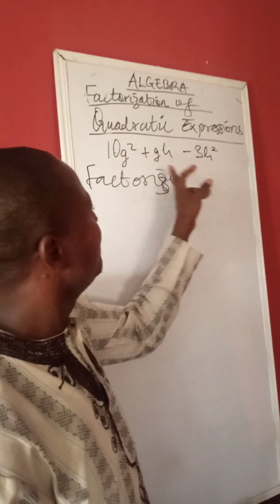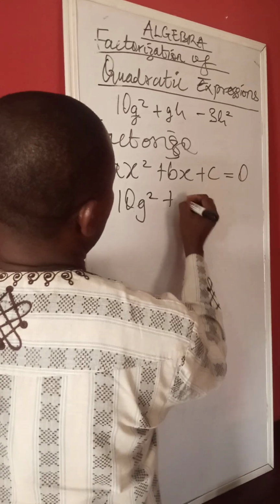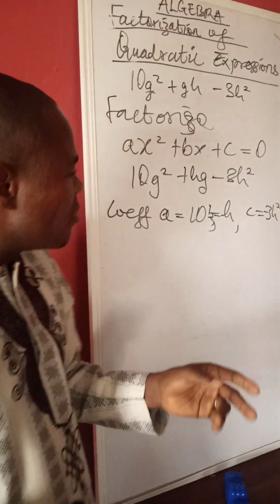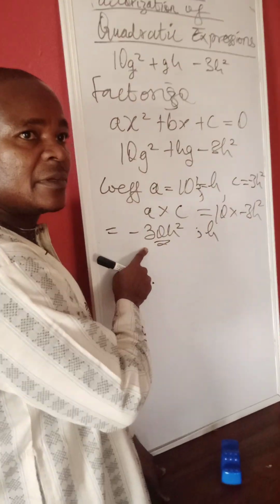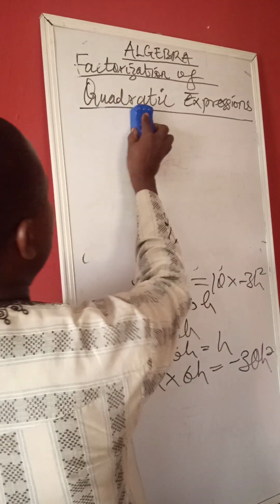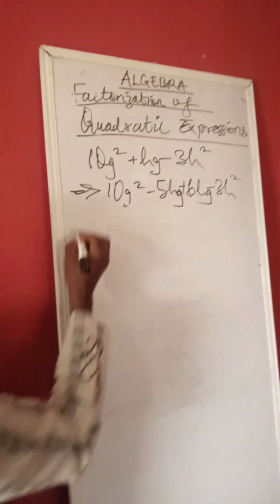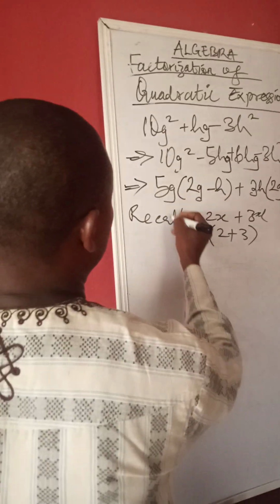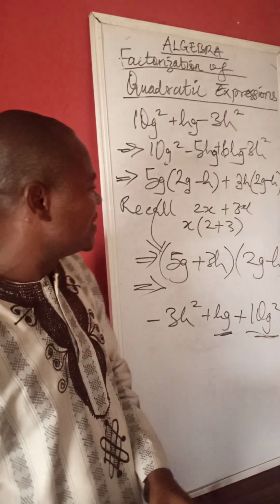Algebra: Factorization of Quadratic Expressions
The Case of Quadratic Expressions Where the Coefficient of the 1st Term(Highest power) is not Unity(I.ẹ., not = 1)